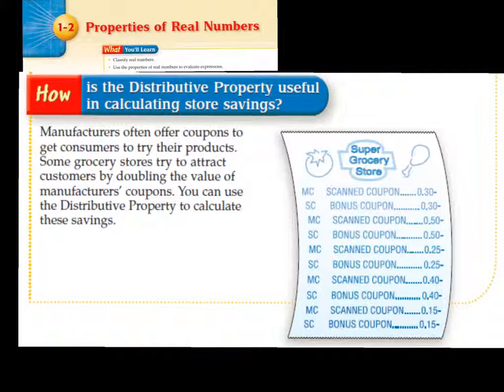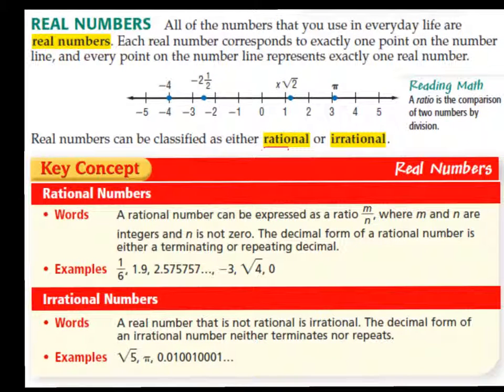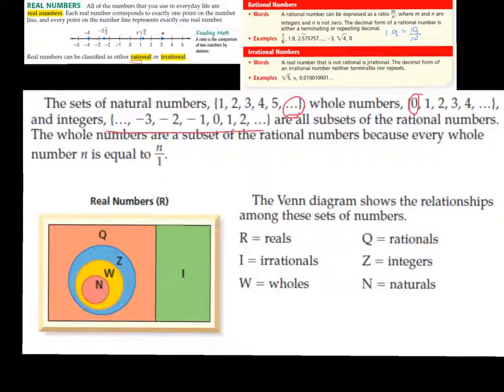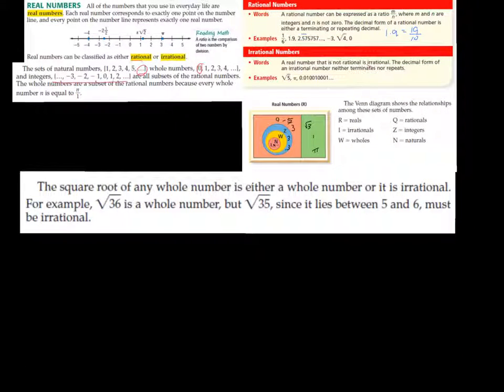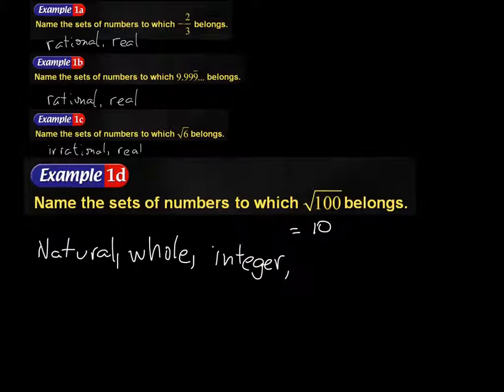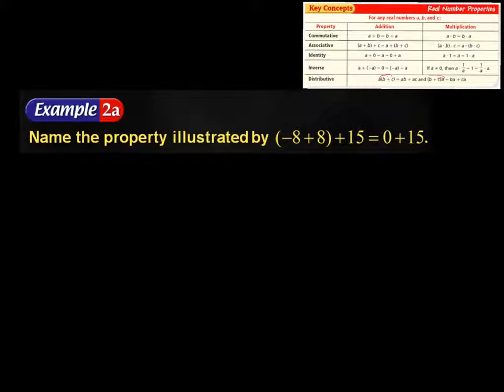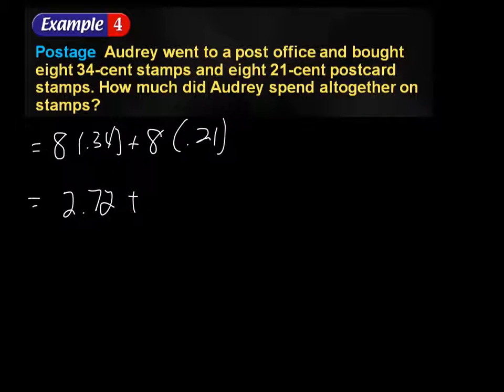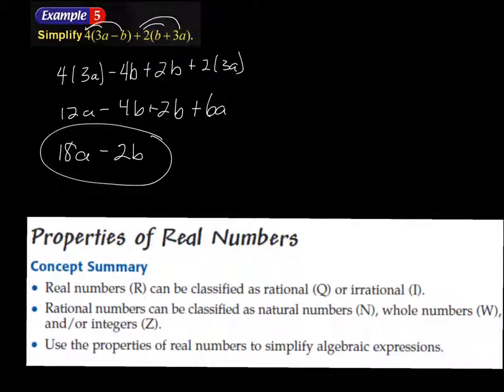1-2 Properties of Real Numbers